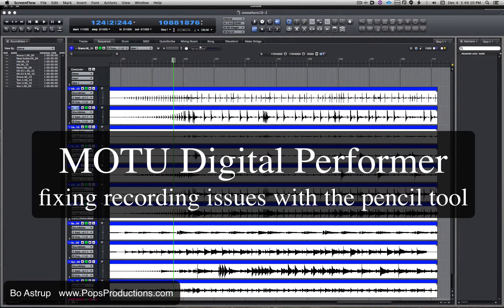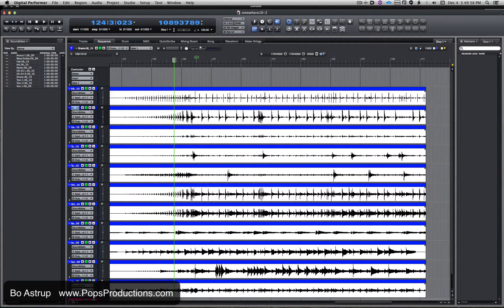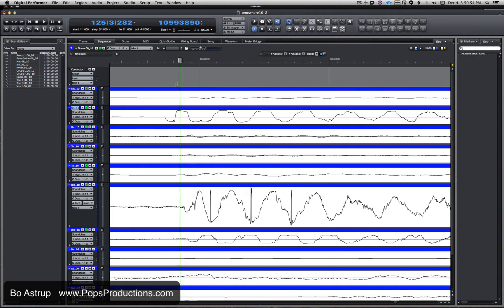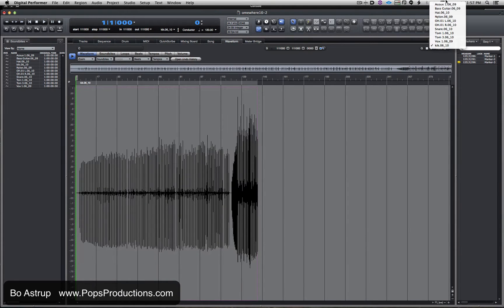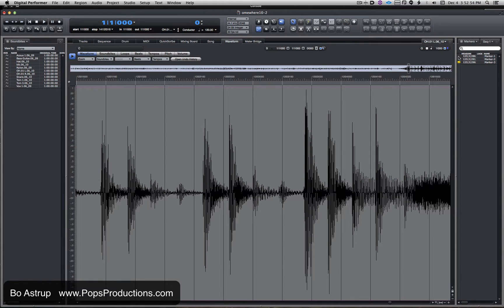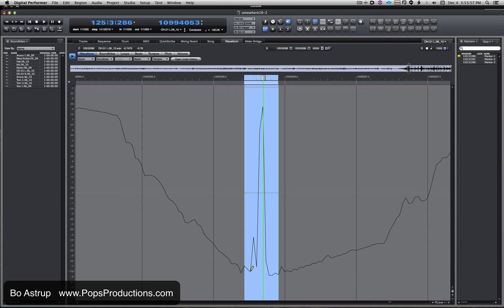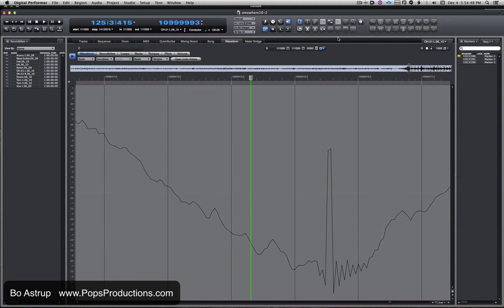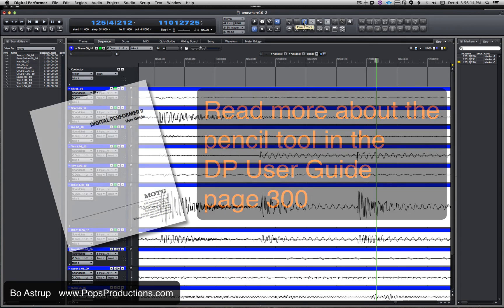Repairing recording glitches using MOTU Digital Performer Pencil tool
I got some sessions in to mix. Originally recorded in Pro Tools using Apogee highend converters clocked by an Antelope clock. Recorded at 44.1kHz/24 bit. I imported the track files into Digital Performer to mix. First I noticed specially the drum channels are quite hot, even included some clipping. However listening through at the end I heard some cracking noises and started to investigate. Isolating the channel with issue I used the pencil tool in Digital Performer to repair the problem in the wav file. You can read about using the pencil tool in Digital Performer's waveform editor on page 300 in the DP user guide.